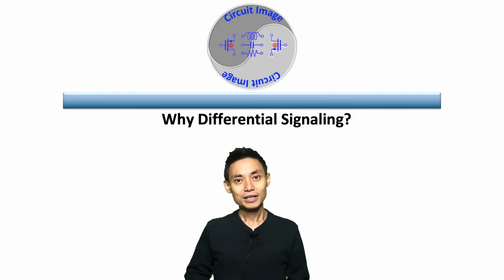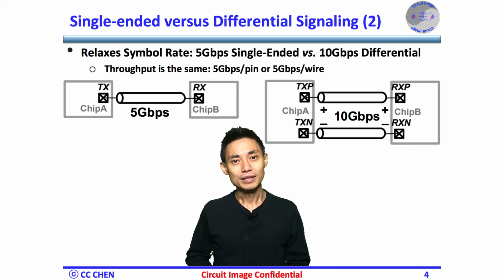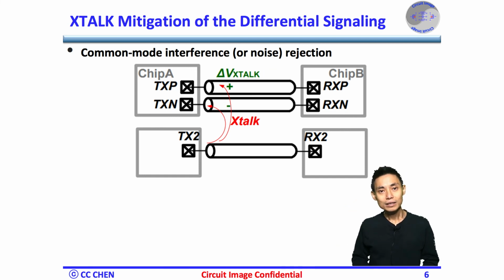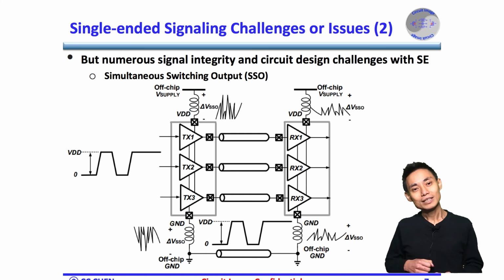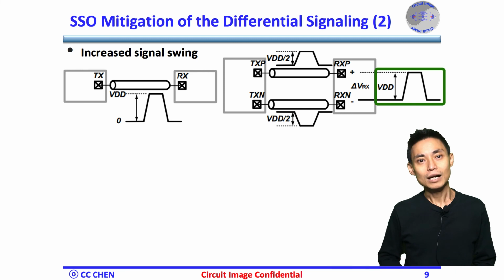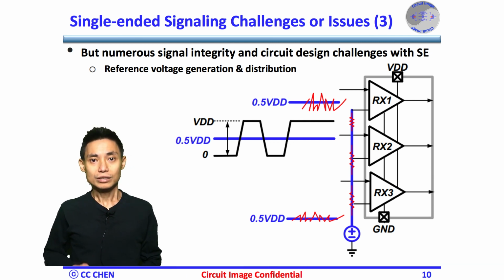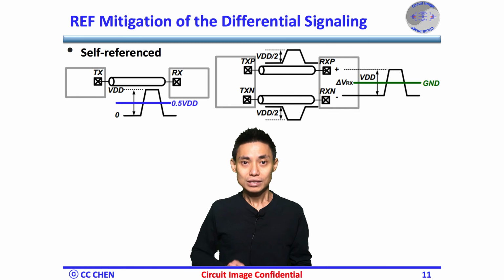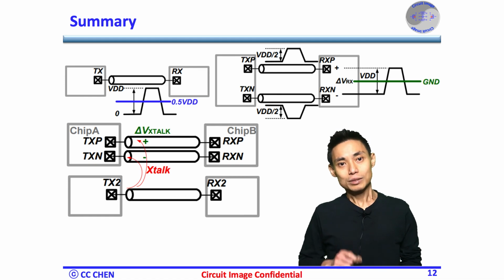Why Differential Signaling?